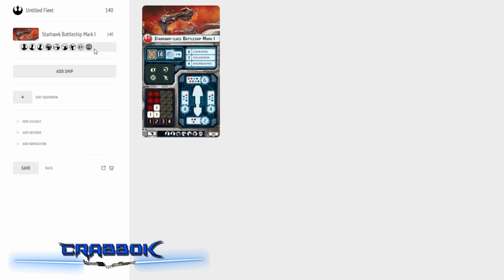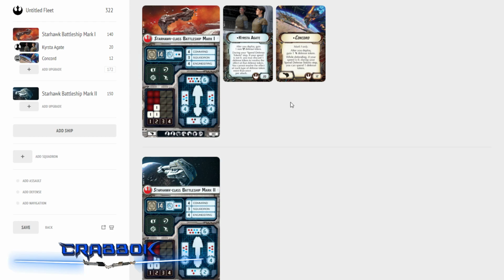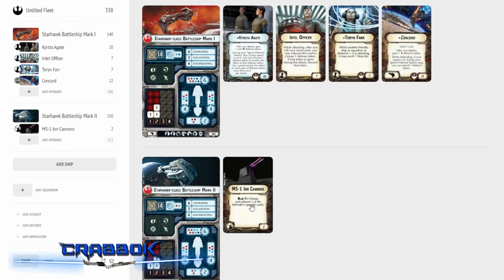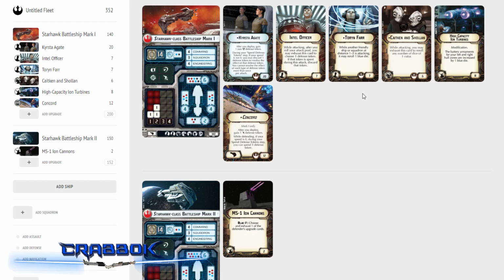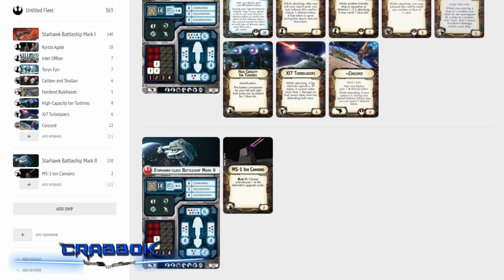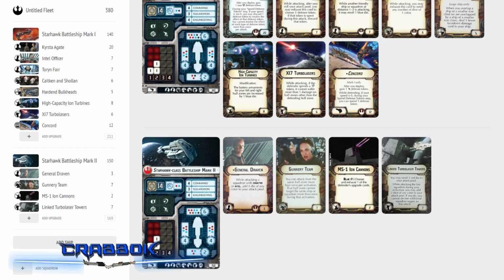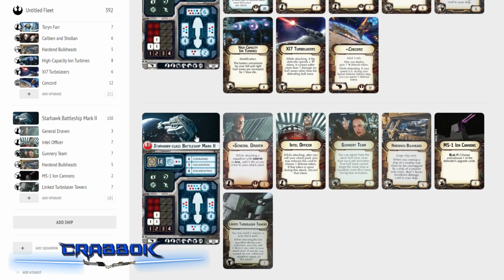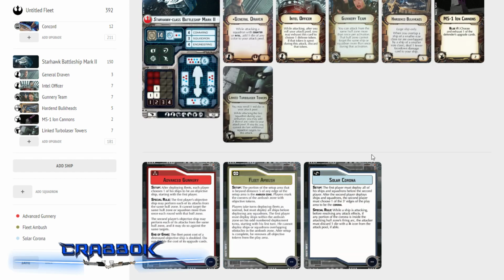Armada - Double Starhawks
Building a list with TWO Starhawks!